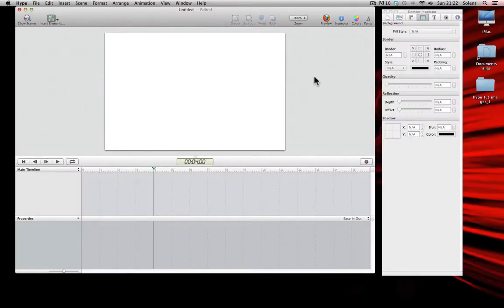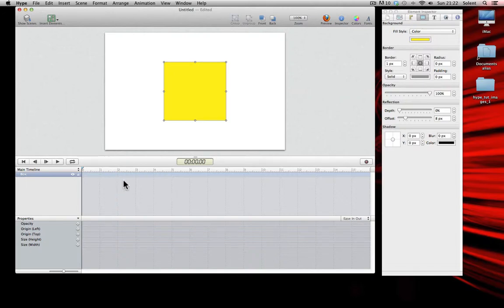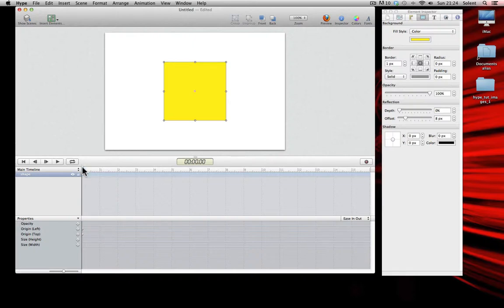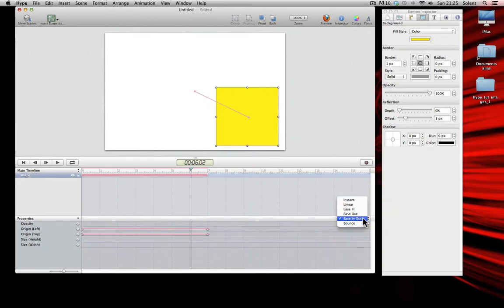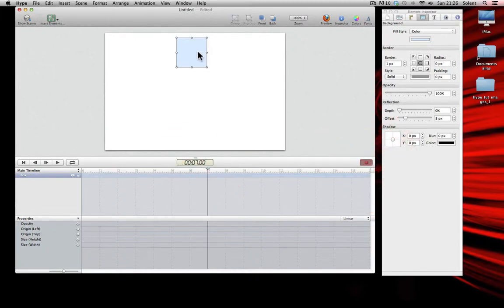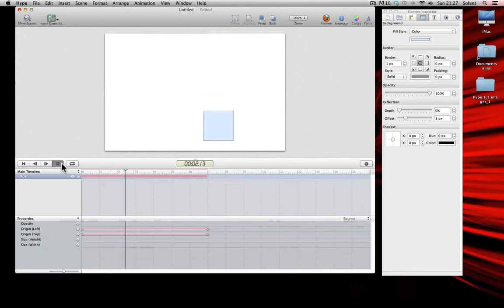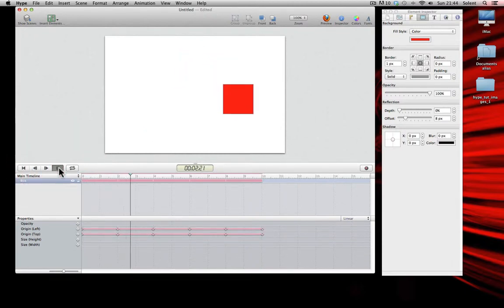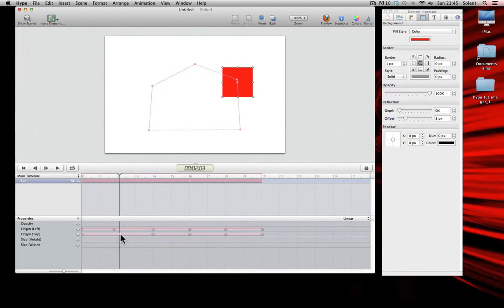Tumult Hype Basic Tween